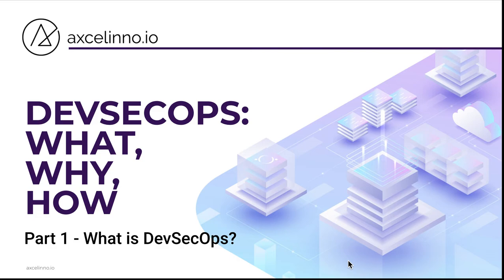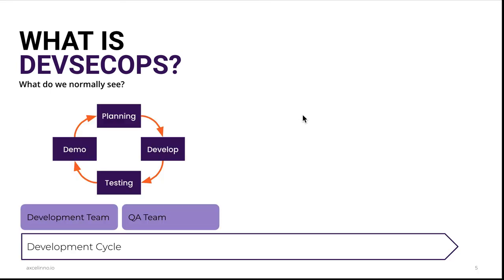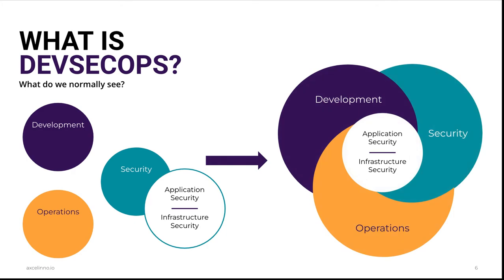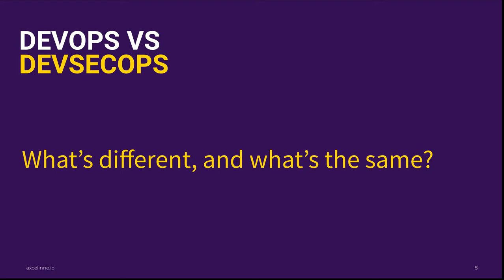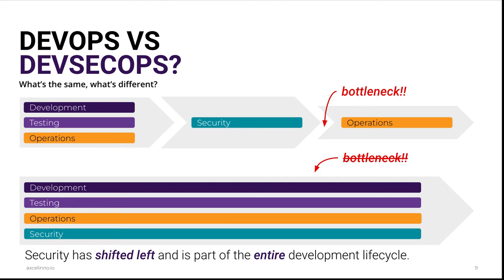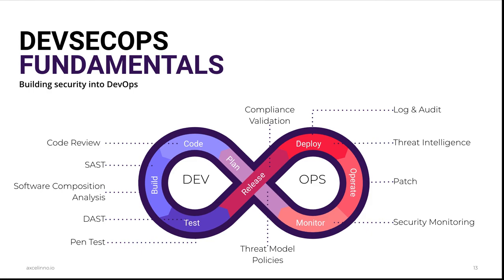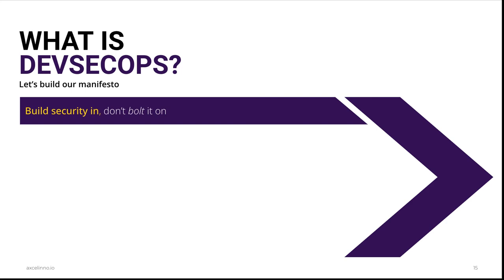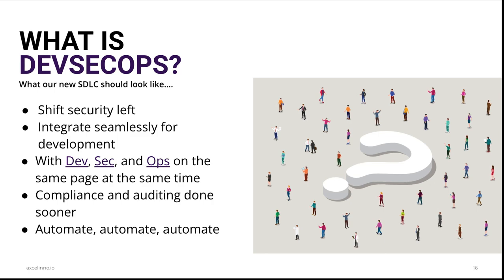Webinar: DevSecOps: What, Why, and How (Part 1 - What is DevSecOps?)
Now more than ever, organizations are adopting DevSecOps best practices to secure both existing and new cloud-native applications. Doing so helps organizations reduce cycle time while increasing quality and more importantly, security.

In this first part of our DevSecOps: What, Why, and How series, we will explore what is DevSecOps and what it means for organizations. We will discuss how DevSecOps builds upon DevOps methodologies and best practices. We will also discuss what it means to adopt DevSecOps and the impact on development, operations, and security teams.